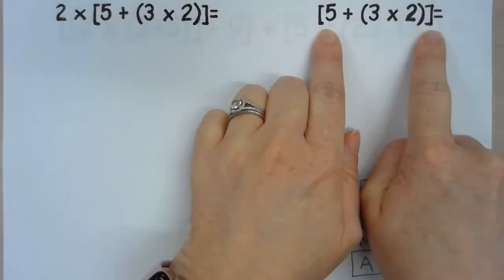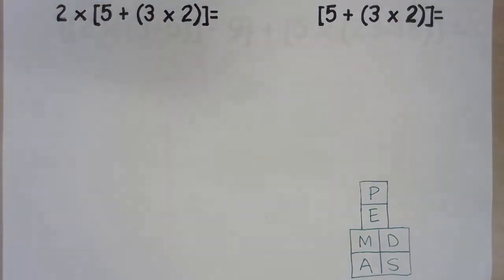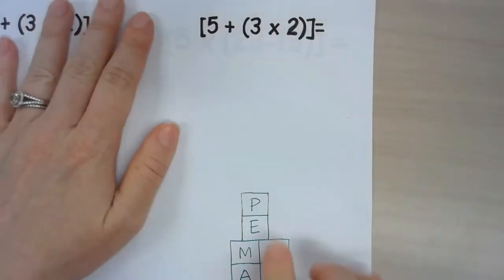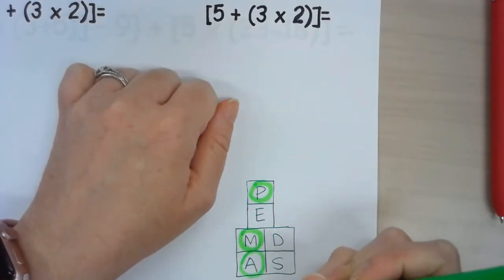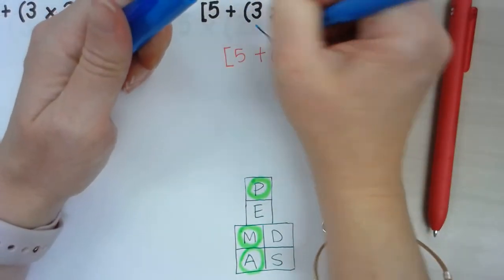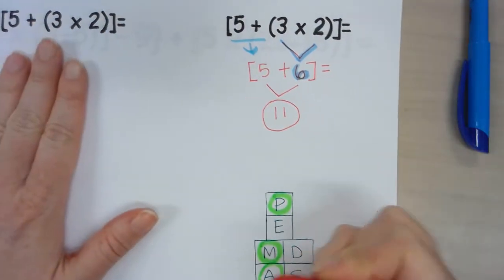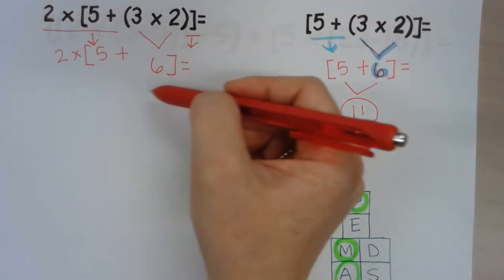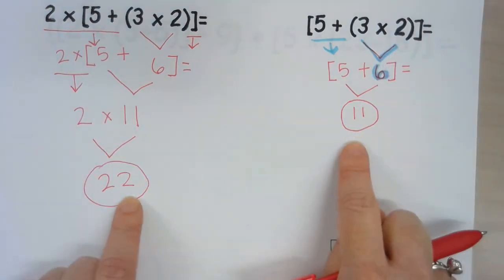Order of Operations Examples (Compare & Evaluate)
First, write down the equations and solve them. Then resume the video to check and see if you  problem solving was correct. Good mathematicians learn from mistakes so if you made an error, ask yourself, "Where did my problem solving go wrong? How can I fix it on my paper but also in my brain so I will do it correctly next time?"